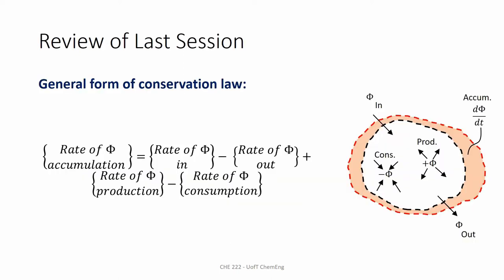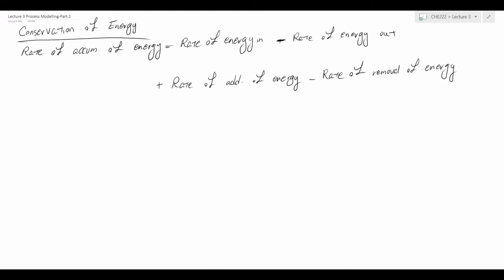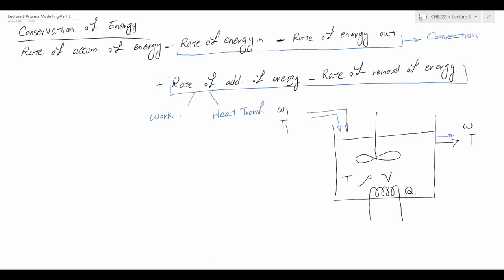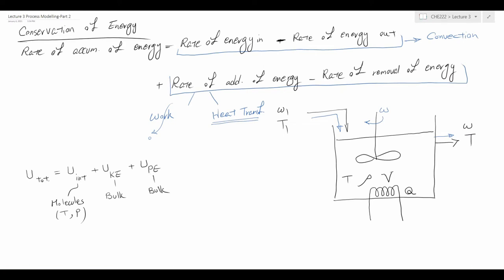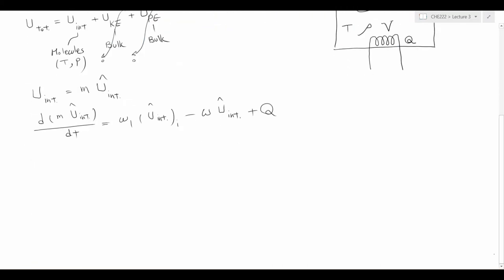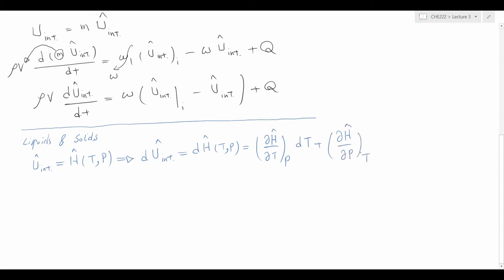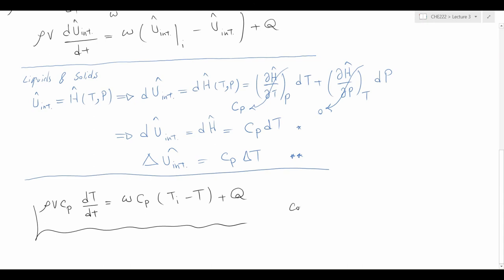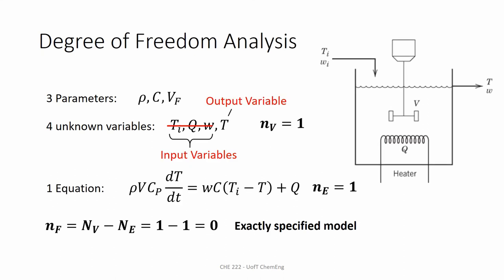Lecture 3 - Process Modeling P2